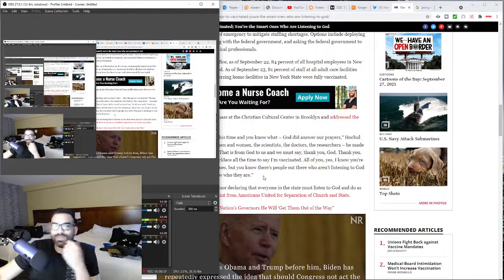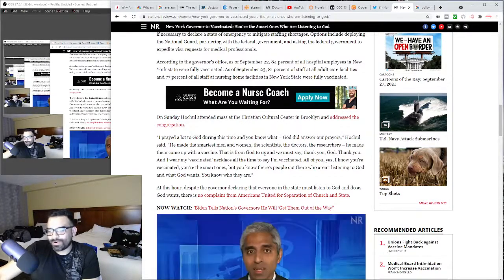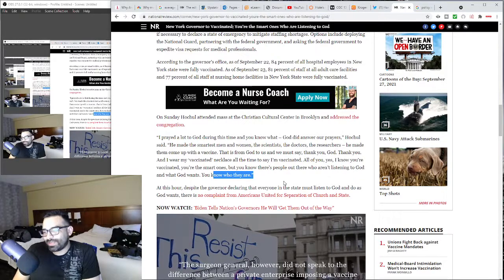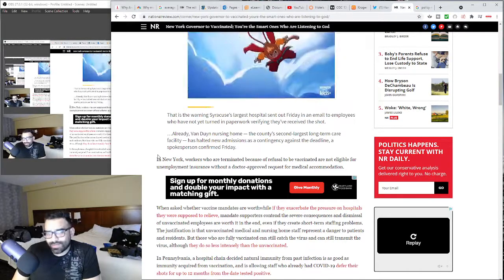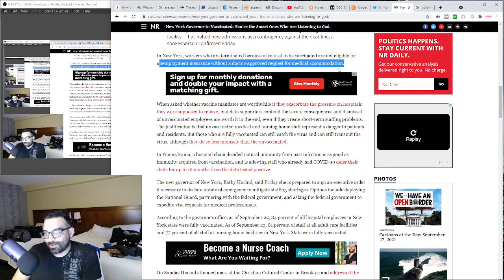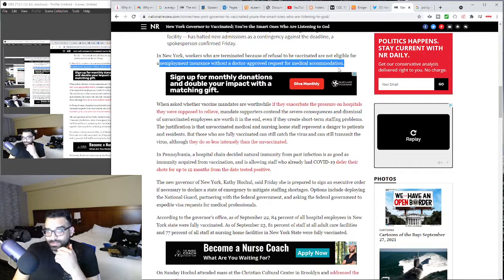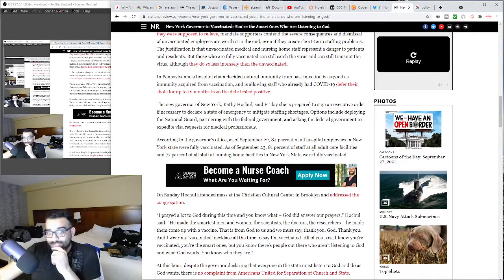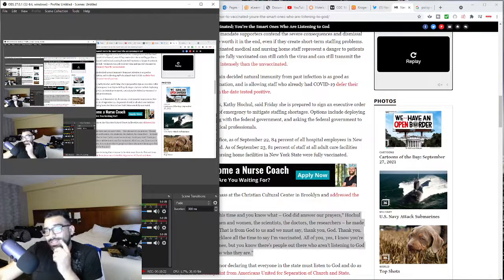New York Governor :"The Vaccine Is A Gift From God"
New York Governor Hochul says the vaccine is a gift from God, while speaking in a Christian church.